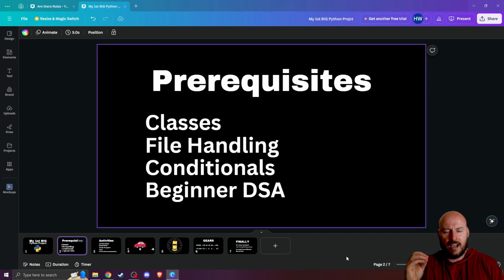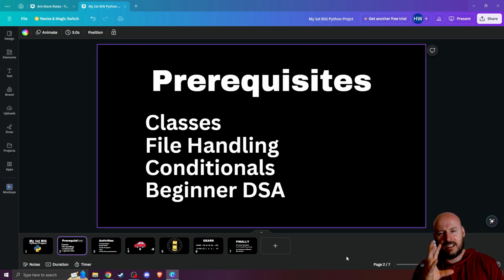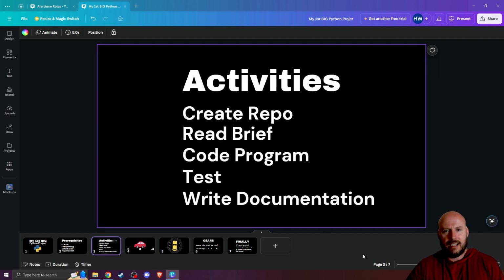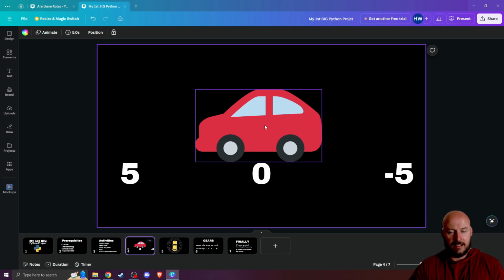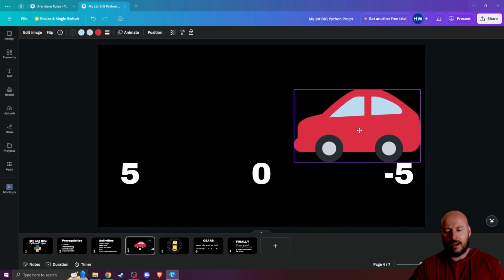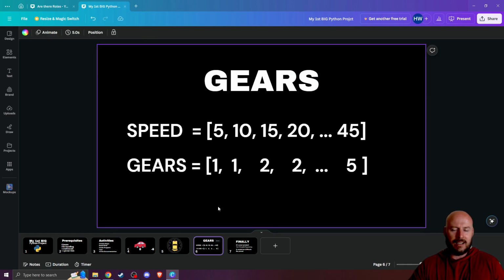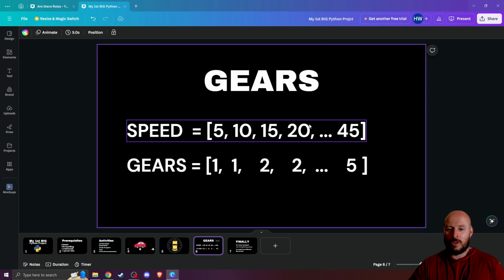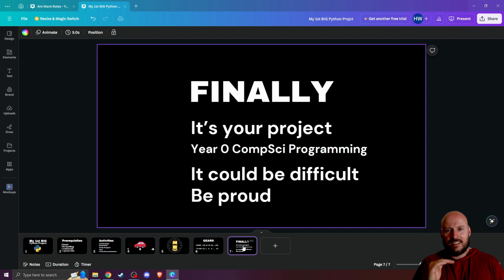My First Big Python Project - Introduction Presentation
This is the introduction to my First Big python project. In this course we will break the normalization following allow and copying people coding on YouTube and calling it a project. It’s not, you are plagiarizing their work. This must stop.

So I have created a challenging beginner project for you to code that is completely your work. This will allow you to push it to your Github account with the knowledge that YOU built it.

We will go through all steps to a completed Python project. You will be expected to:
Read through and understand the brief.
Plan out and code the assignment.
Document your code with comments.
And write a README.md file.

Once you complete this project, you can consider yourself at a Year 0 (Foundation) level of university programming skill and should look at advancing to intermediate tutorials.